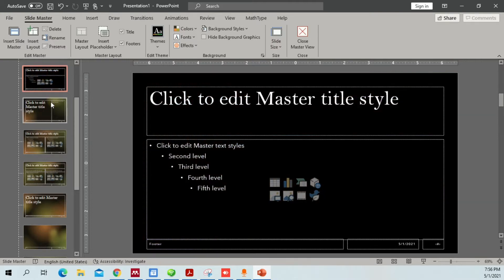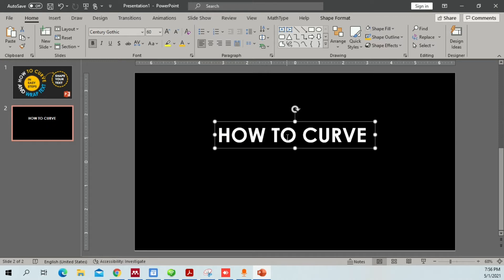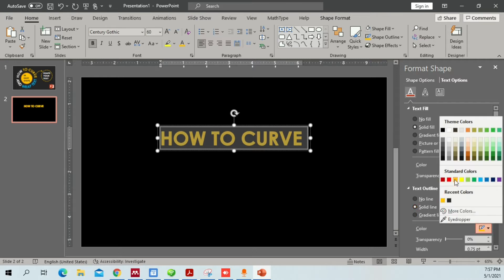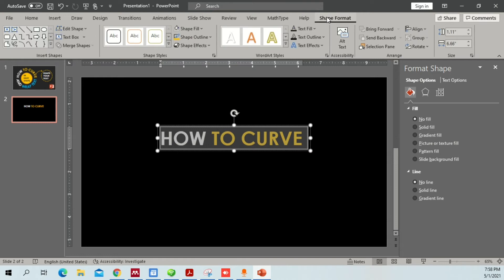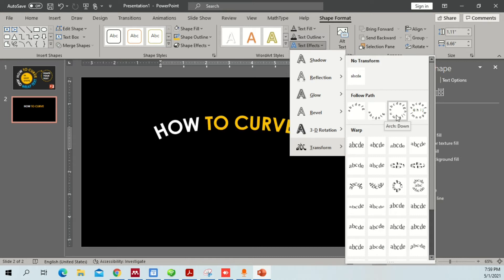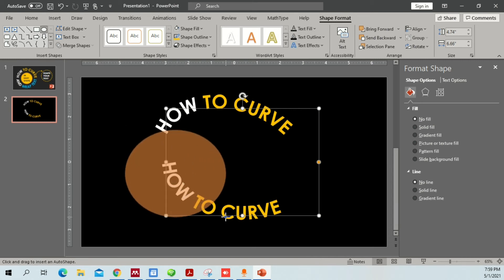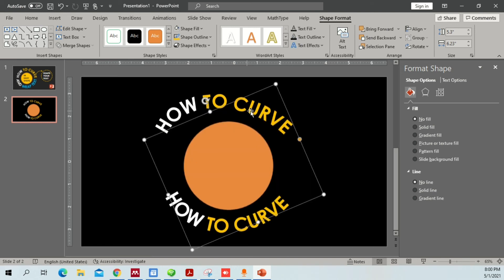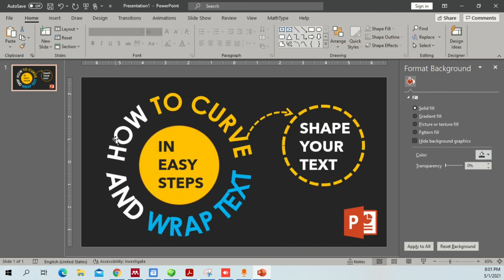How To Curve Your Text in PowerPoint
Curve your text in various designs and shapes to make your work stand out and look more professional.